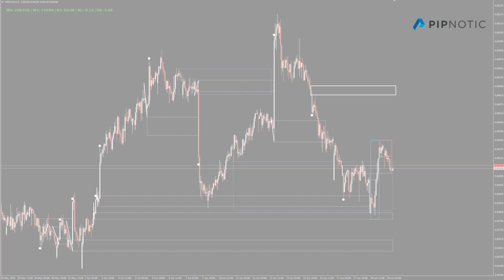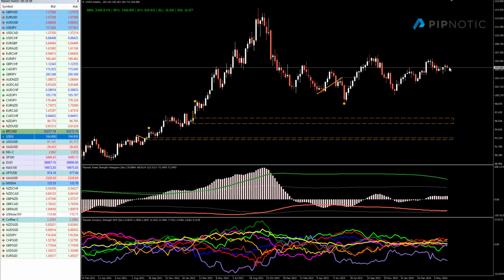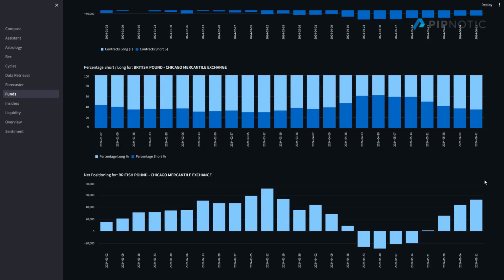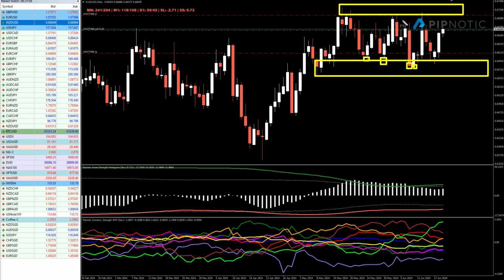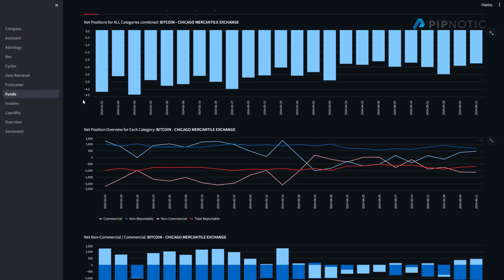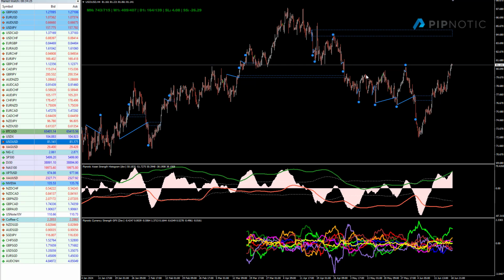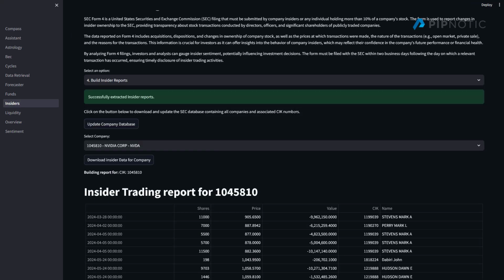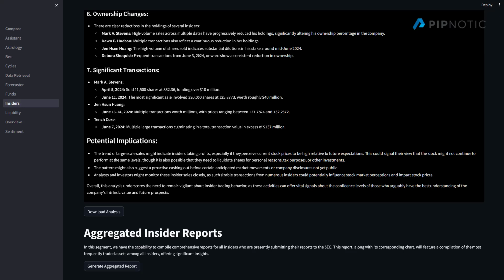Pipnotic buy and sell zone update 19th June 2024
Hey folks,

In this video, I'll go through our new Commitments of Traders (COT) reports now in the Pipnotic Compass, which is ever evolving, and I will also go over some of the ASR features and functionality that I am currently working on, and which will be released late this week or early next week.